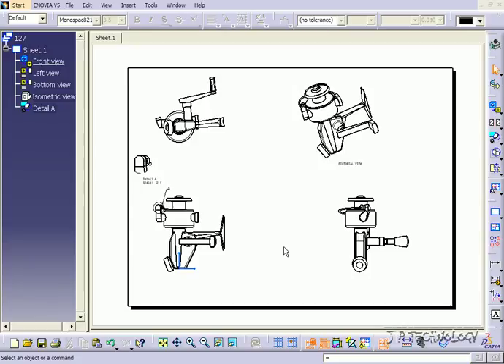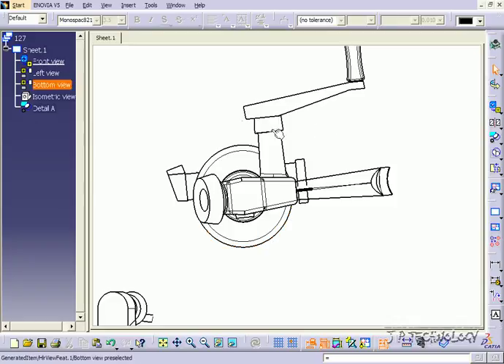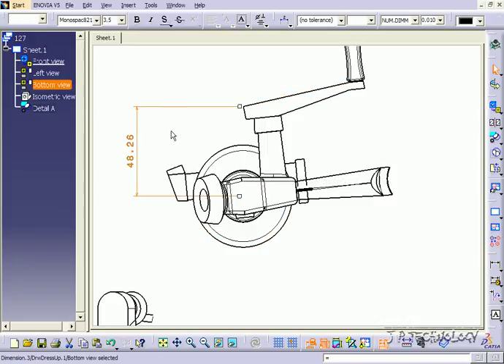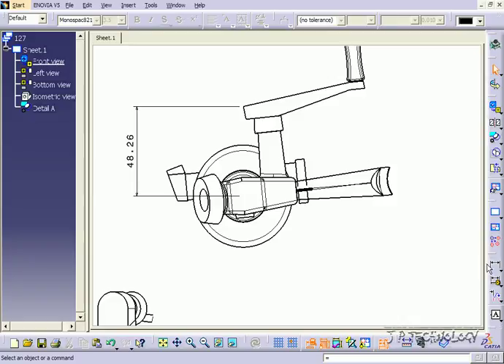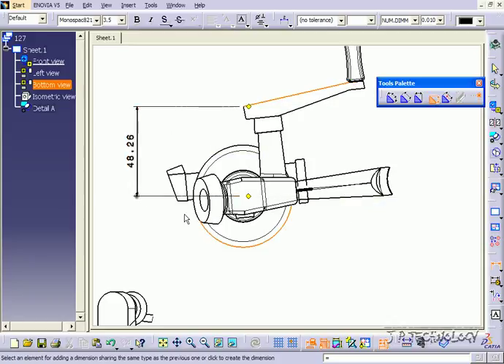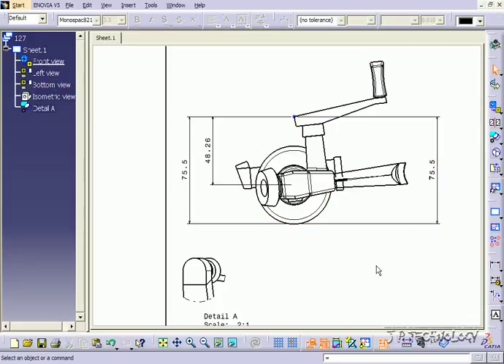133 Anchor Points